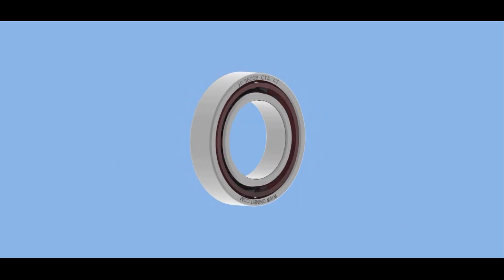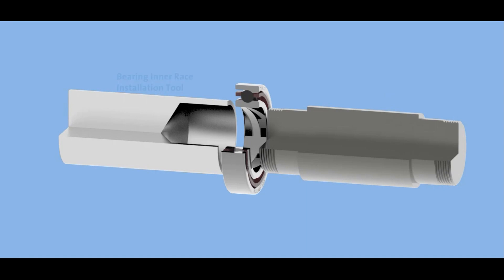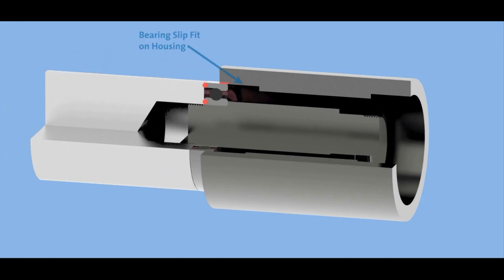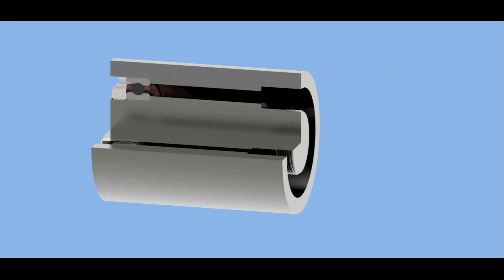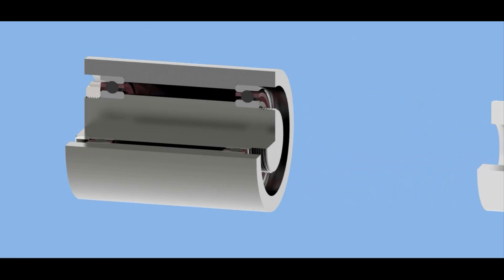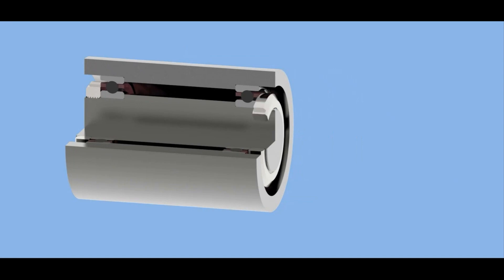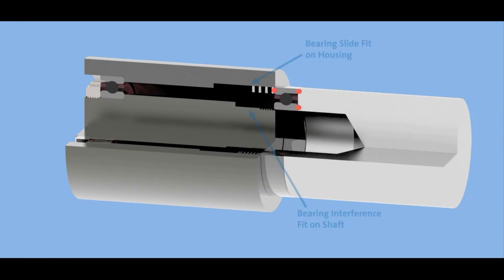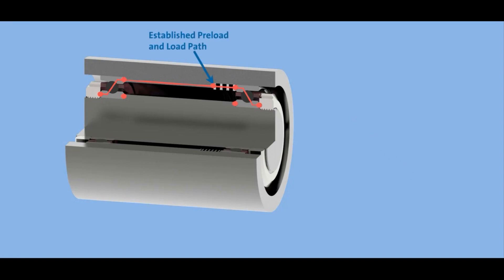Angular Contact Bearing Installation Tutorial - GMN Bearing USA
Proper angular contact bearing installation is crucial for the performance and durability of your machinery. Avoiding mistakes during installation can save time and prevent costly repairs. Follow along as we walk you through the installation process!

Chapters:
00:00 Introduction
00:13 Installing 1st bearing
01:24 Installing 2nd bearing
02:15 Spring Preload Assembly
03:25 Contact GMN Bearing USA

For more details on bearing installation, check out our Tools & Resources, and download our free guides:

GMN Bearing USA's in-house engineers have seen it all and are ready to help.